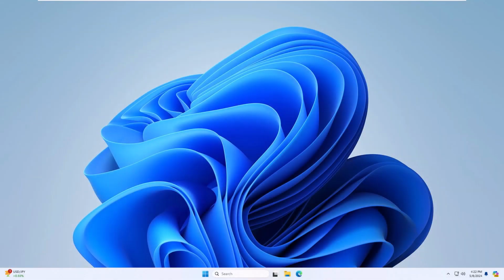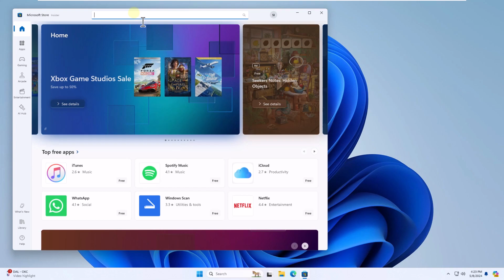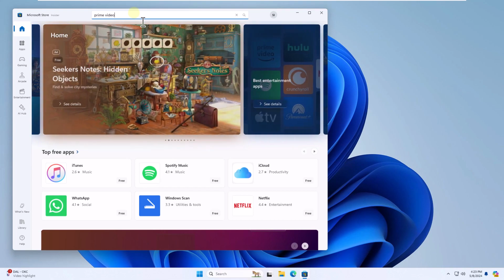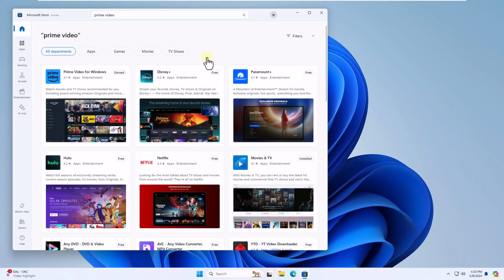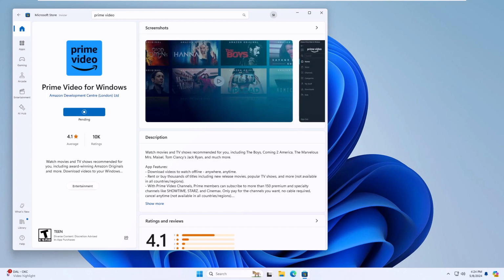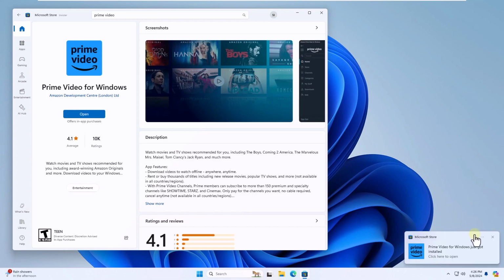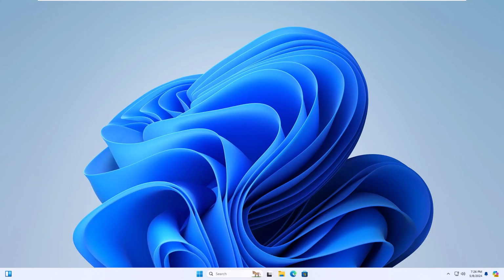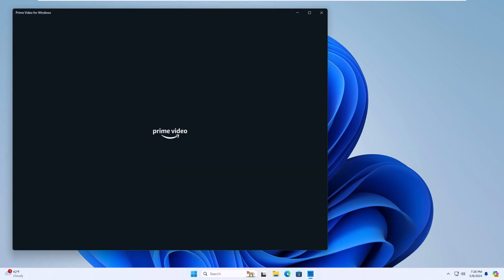Amazon Prime Video App Install in Laptop or PC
Welcome to Solvetic! Are you eager to enjoy your favorite shows and movies on Amazon Prime Video right from your PC or laptop? Well, you've come to the right place! In this video, I'll guide you through the process of installing the Amazon Prime Video app on your PC or laptop quickly and easily. Discover the necessary steps to download and install the Amazon Prime Video app on your device, and start enjoying the exclusive content offered by this streaming platform.